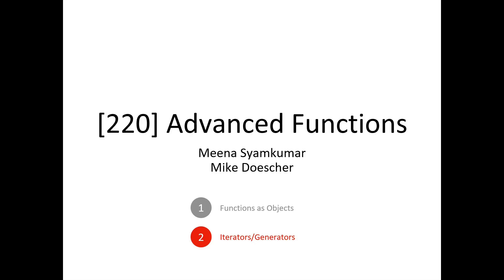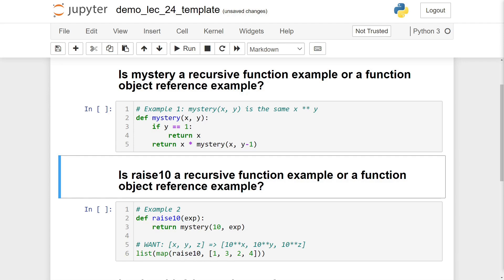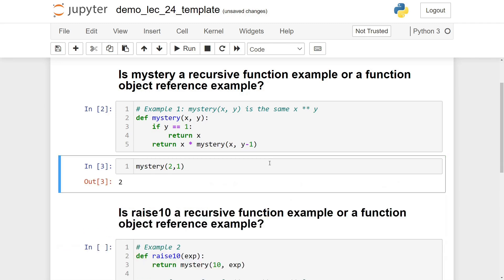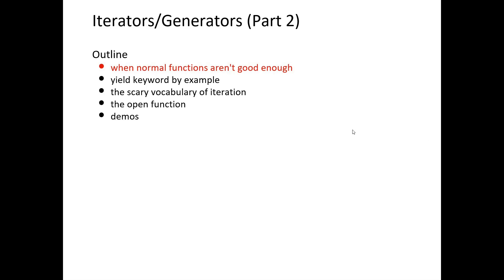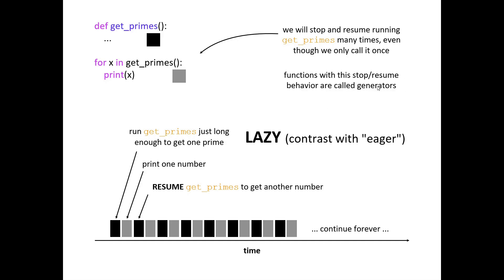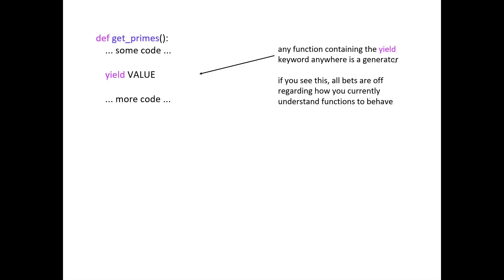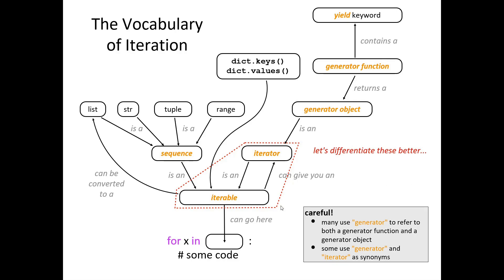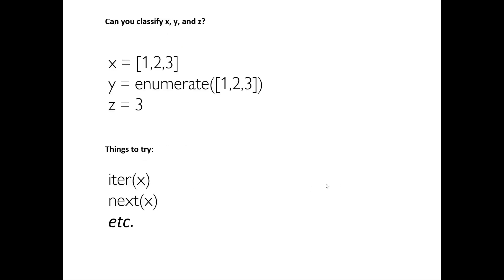CS 220 Data Programming I: Lecture 23 Generators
Fall 2020
UW-Madison

Generators
Iterable
Iterators